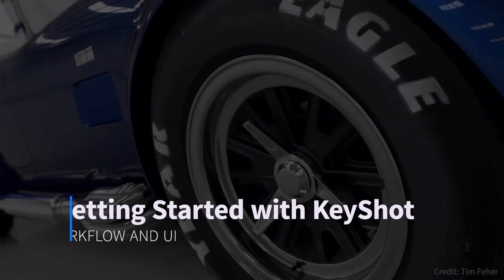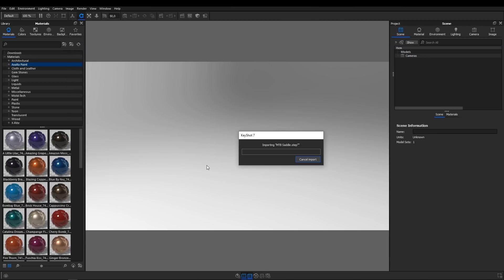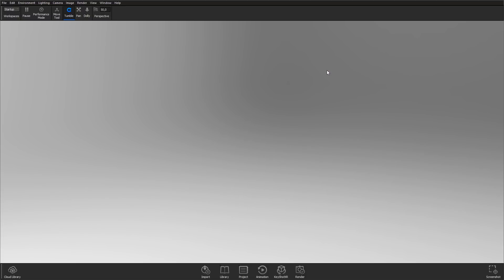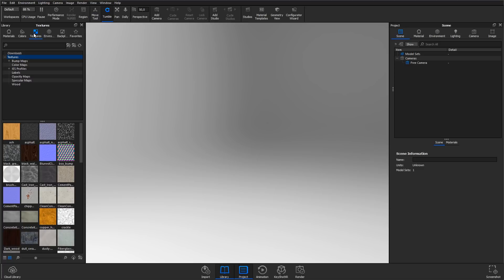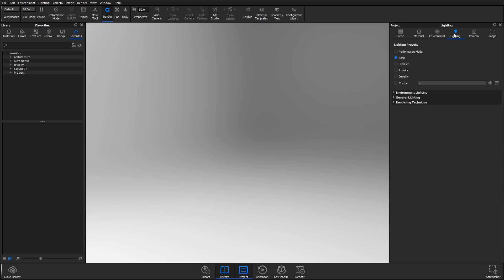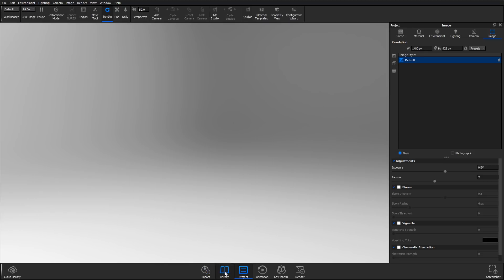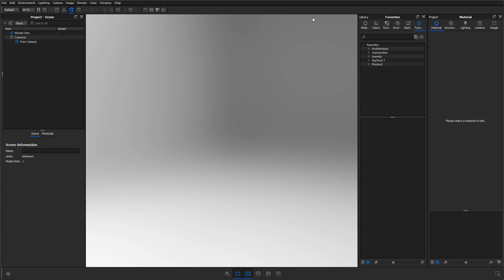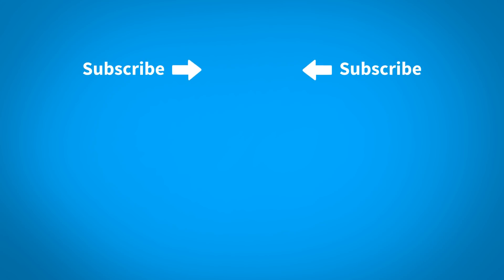Getting Started with KeyShot: Workflow and UI (Part 1)